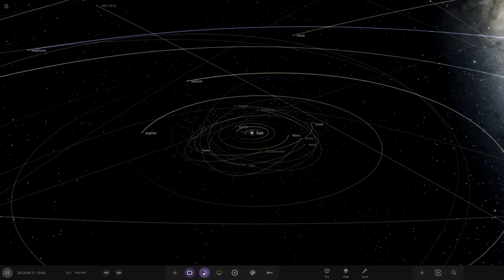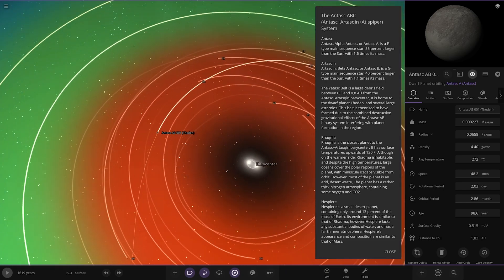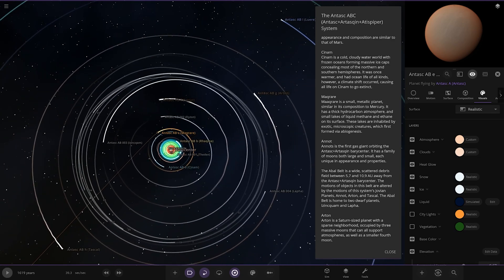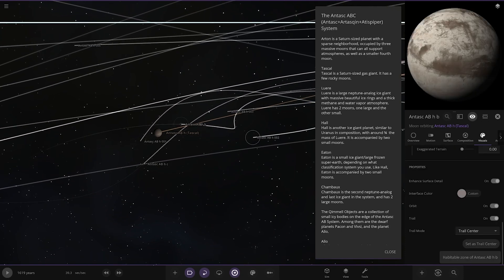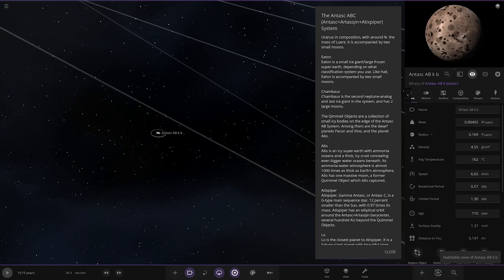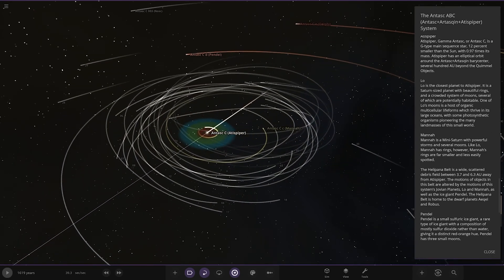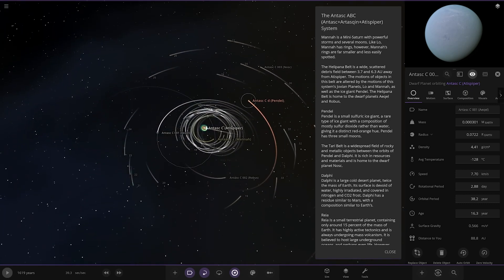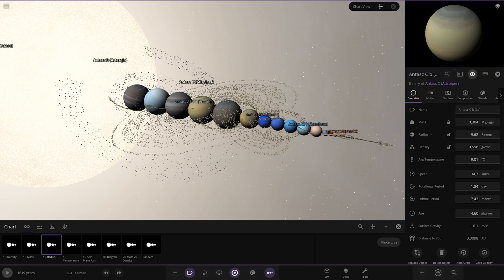Trinary Star System! Checking Out Your Systems #348 Universe Sandbox